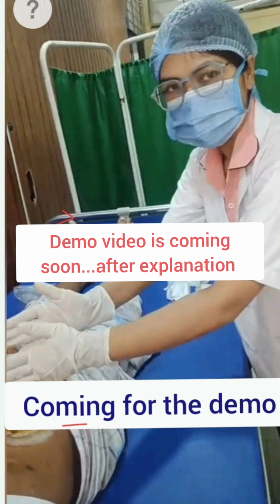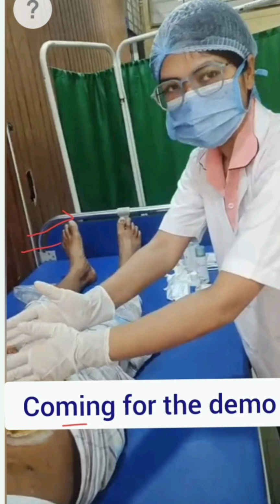STOMA CARE || INDICATION ||PROCEDURE||COMPLICATIONS#livingwithastoma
Musician: EnjoyMusic
demo video starts from :8.40mins
watch the explanation first followed by the demo.